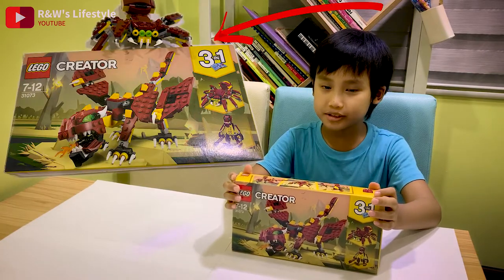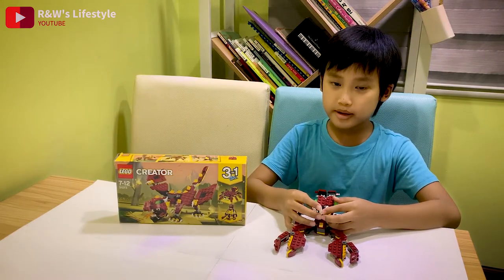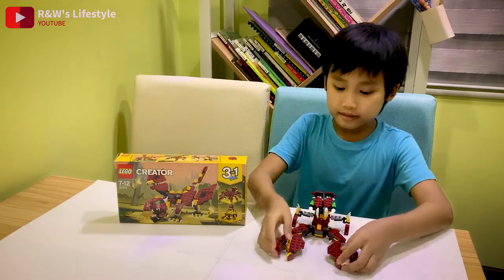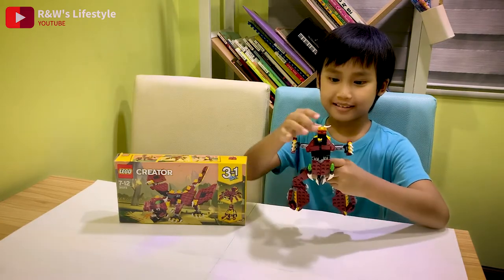LEGO CREATOR 31073 Mythical Creatures | Robot & Scorpion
In this video, Hyunwoo is making a lego Robot & Scorpion from Lego Creator 31073.
Enjoy the video and try it yourself at home.

[Information]
Enjoy monstrous adventures with this LEGO® Creator 3 in 1 31073 Mythical Creatures set .
Create a large poisonous scorpion which can transform into a giant robot with green eyes, cool sting , red and yellow color scheme
and sharp claws .

This 3 in1 children's toy also features posable legs, head , sting and claws, and without rebuilds for a robot, to look more fun at LEGO® .